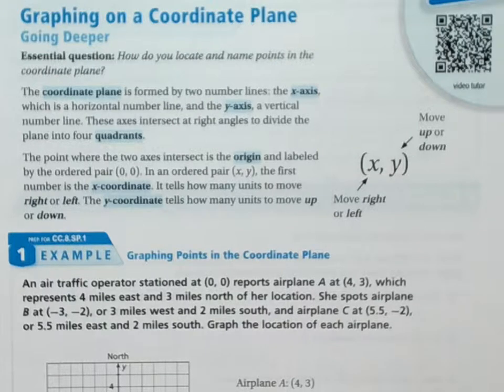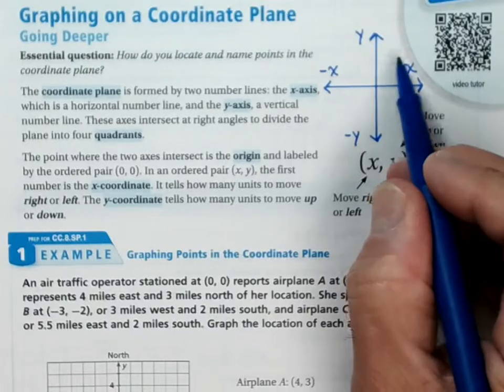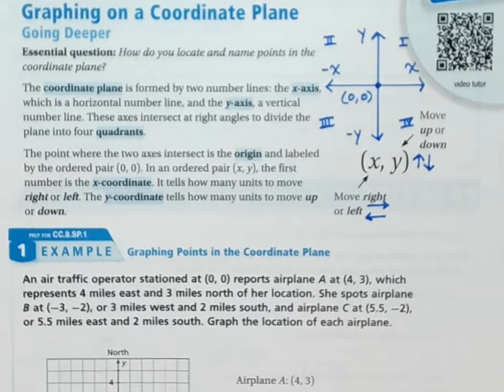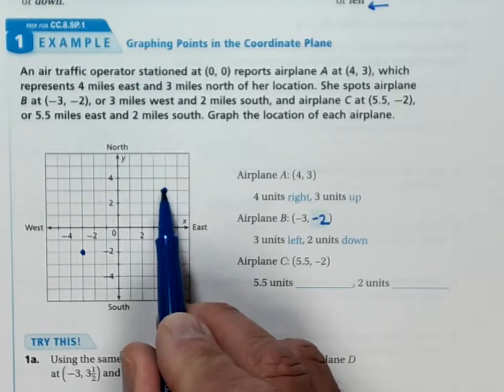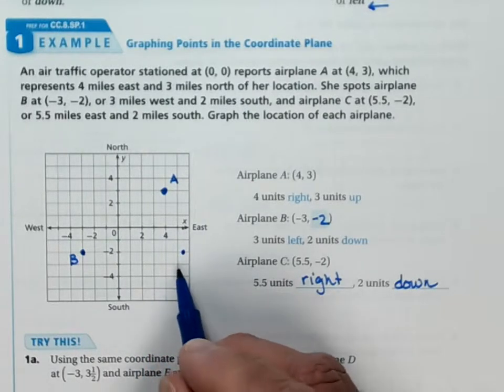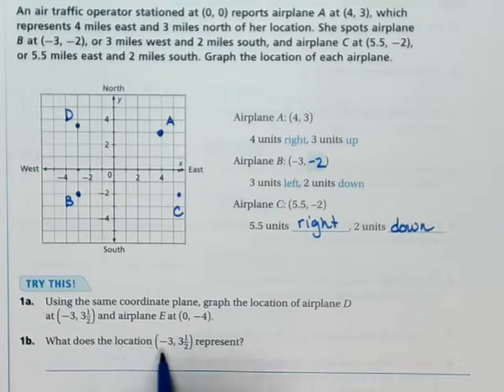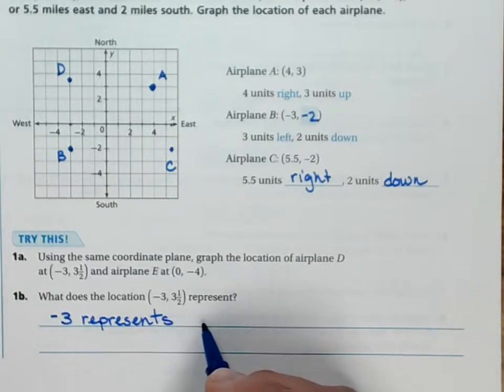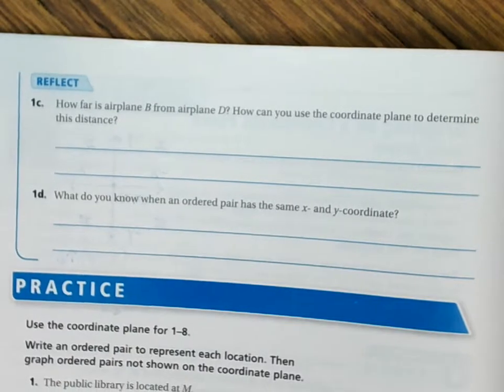Gr 8 Ch 2 2 Graphing Coordinate Plane